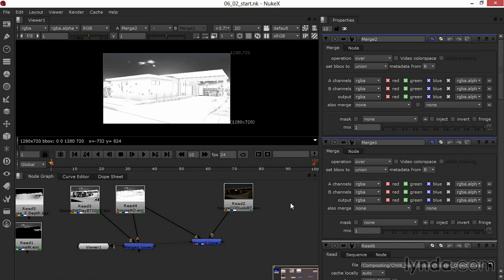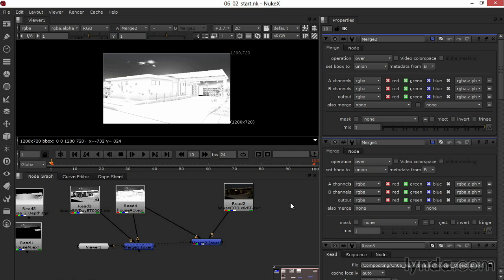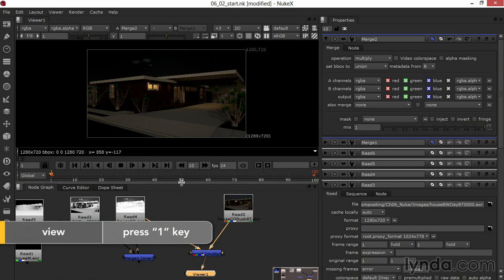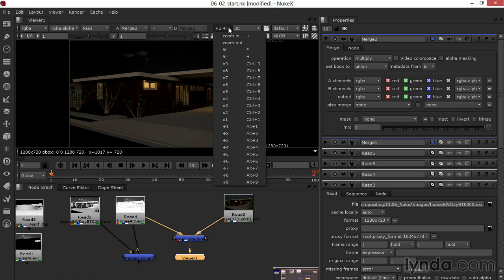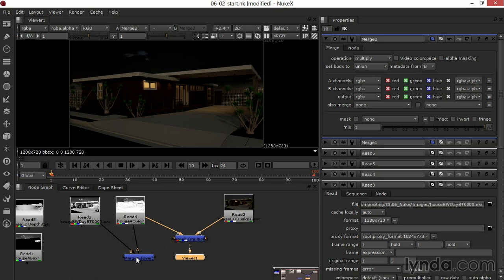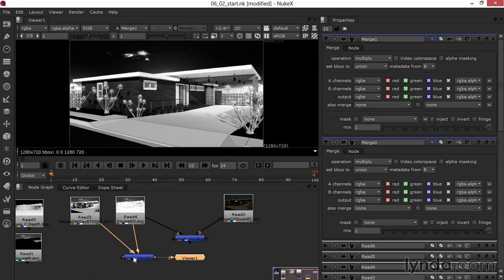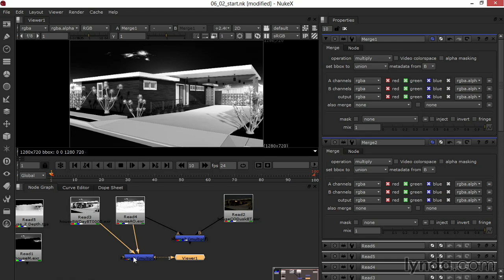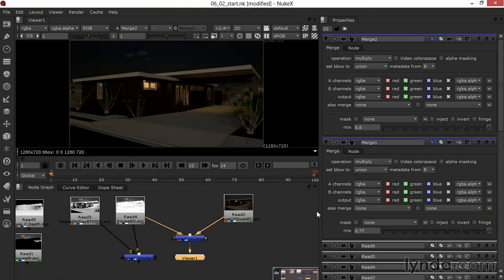07 02 Setting blending modes and adjusting opacity